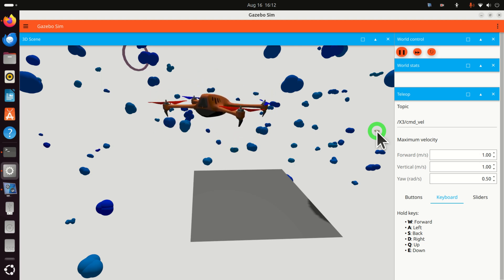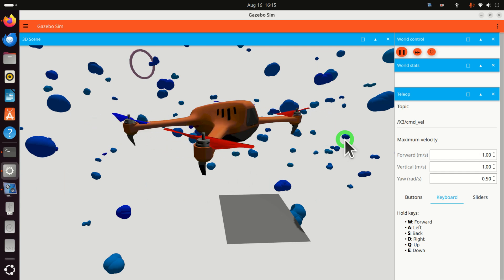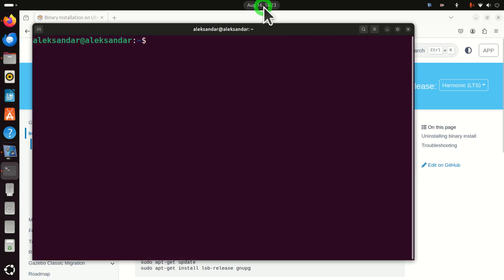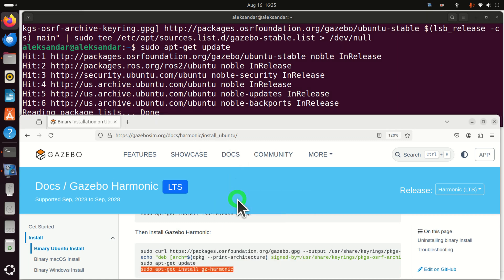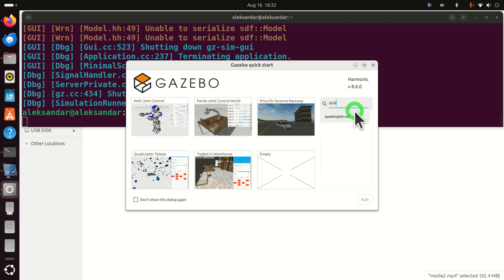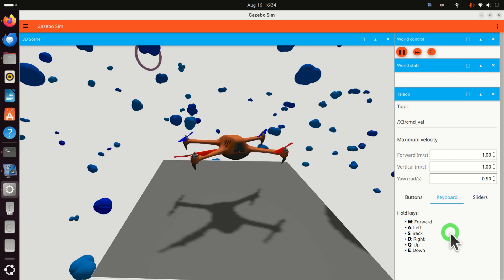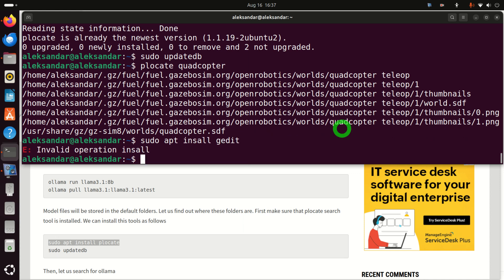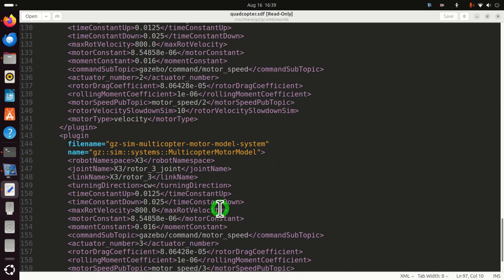Install Gazebo and Run Physically Realistic Simulation of Quadcopter/Drone in Gazebo and Linux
In this robotics, Gazebo, and Robot Operating System tutorial, we explain how to correctly install Gazebo (Harmonic) In Ubuntu 24.04 and how to run a physically realistic simulation of a quadcopter/drone in Linux and Gazebo. This simulation simulate the complete 6-degree of freedom dynamics of the quadcopter and it enables the user to move the quadcopter by using the keyboard keys.